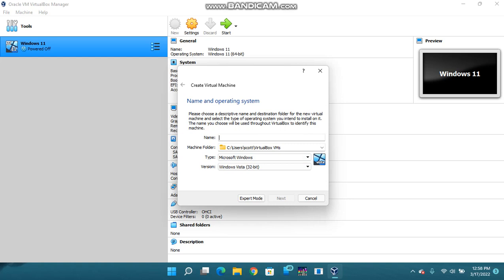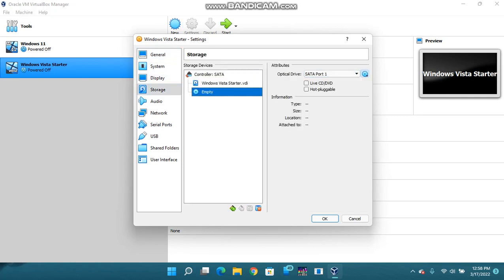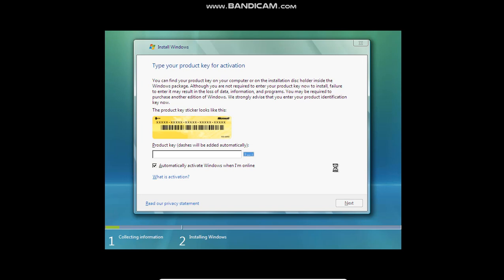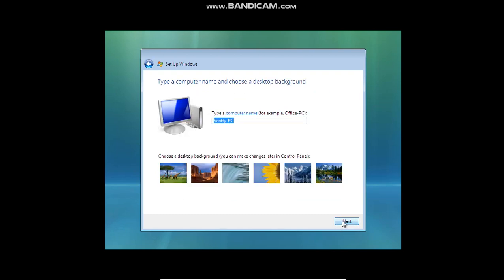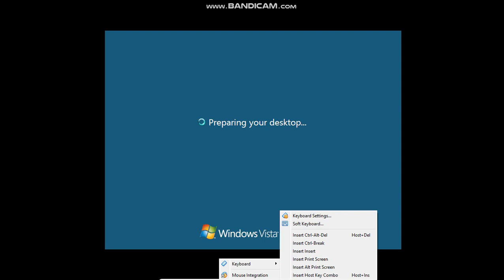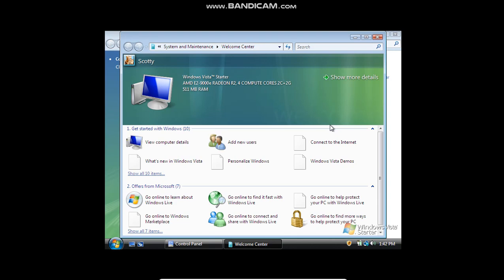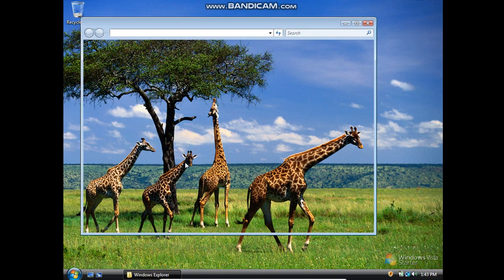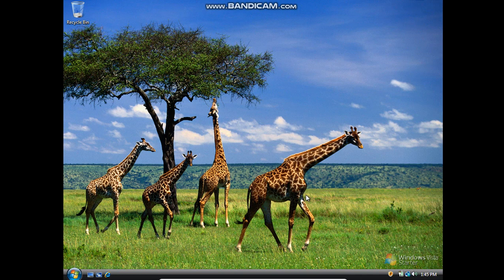Installing and Exploring Windows Vista Starter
Happy St. Patty's day everybody! Today I install and explore Windows Vista Starter. Just like Windows XP and 7 Starter, Vista Starter is almost just like regular Vista, only with different backgrounds and a few features removed. Just like XP and 7 Starter, Windows Vista Starter is designed for people who are just getting into the operating system and are learning how to use it.